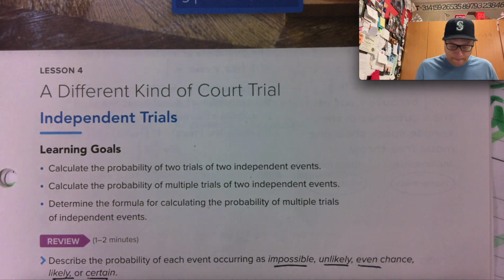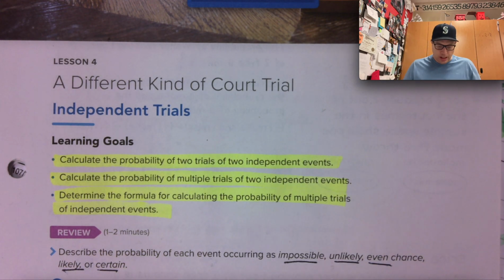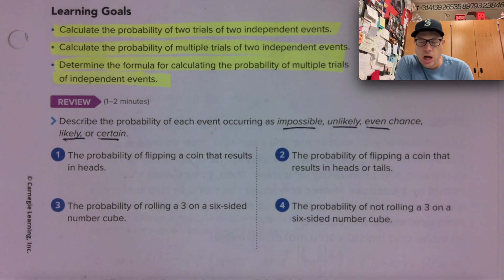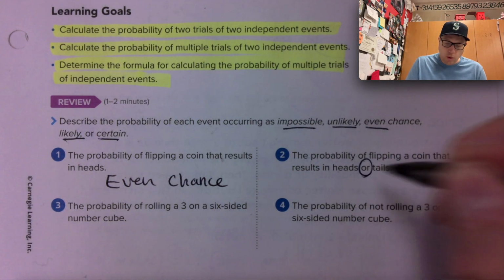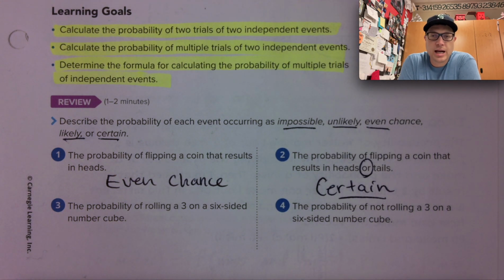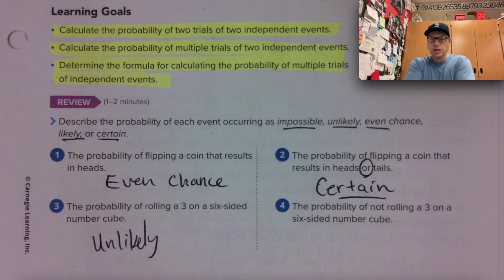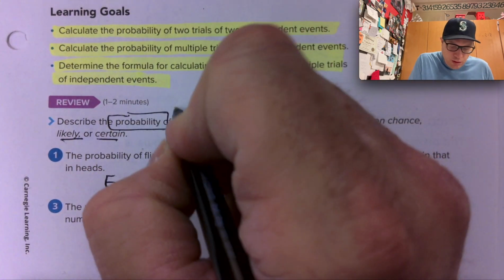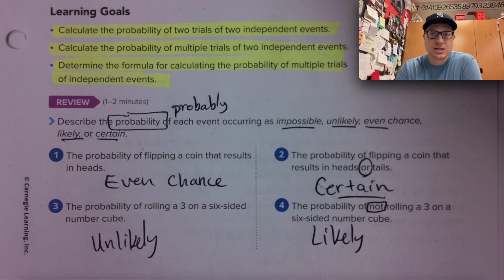pg 879 GM5T2L4 Independent Trials Lesson Launch and Spiral Review